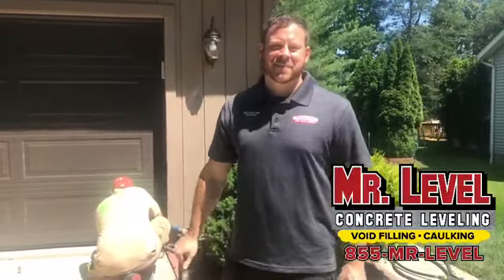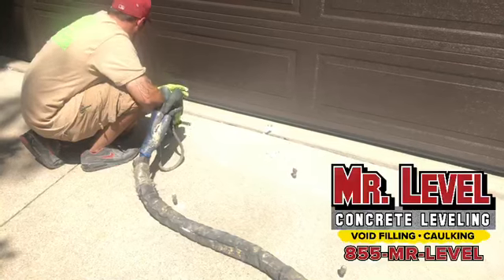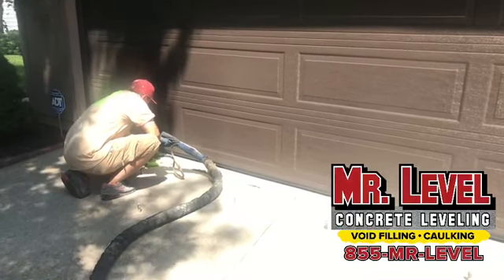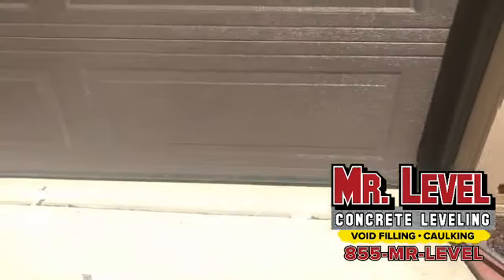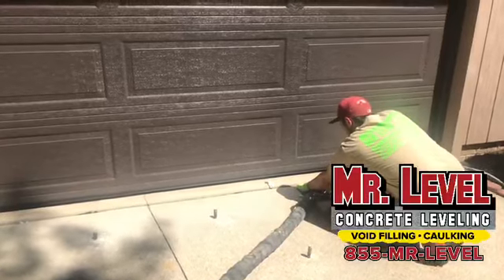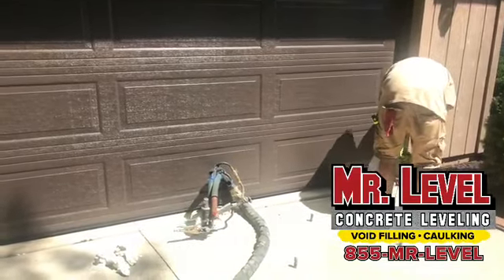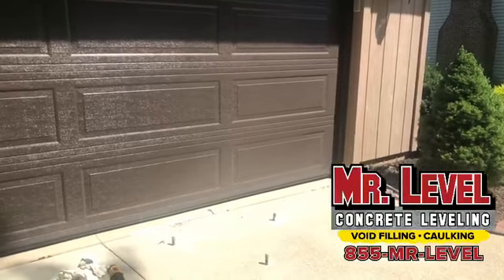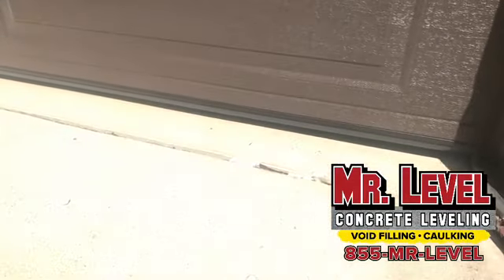Mr. Level Concrete Leveling on Fox8 News - Jenny on The Block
Mr. Level is a concrete lifting service that fixes uneven concrete surfaces with polyurethane foam. Learn how concrete leveling works and why polyjacking is better than mudjacking.